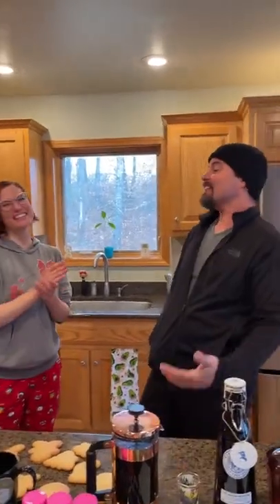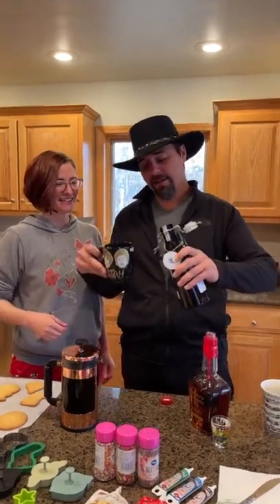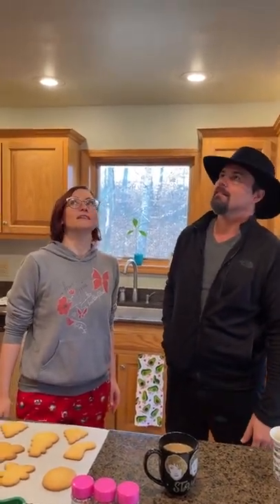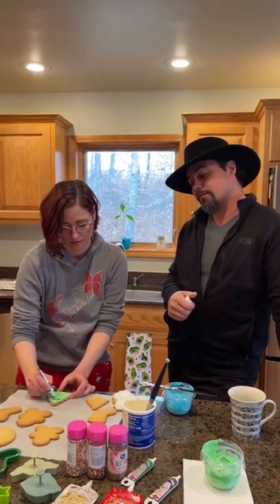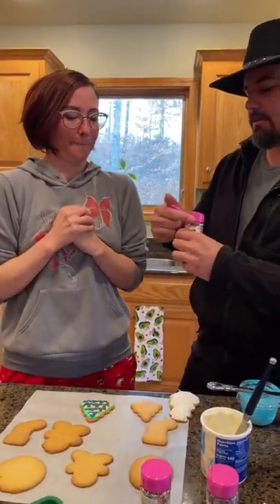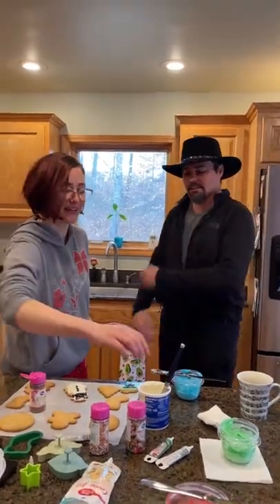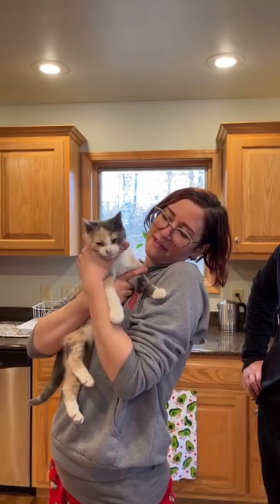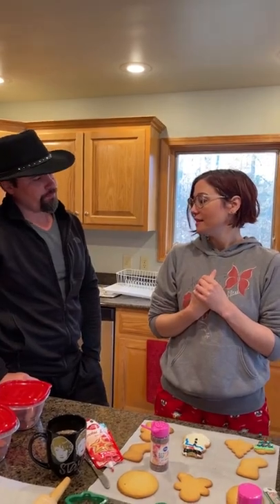Chyler Leigh and Nathan West going live with CC Dec 19 2021